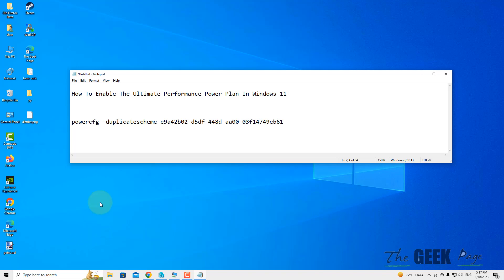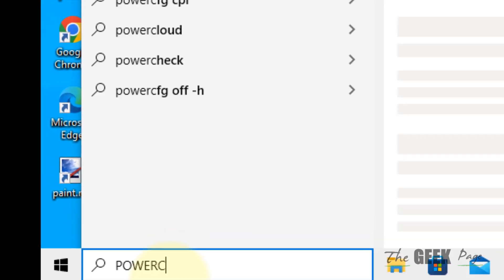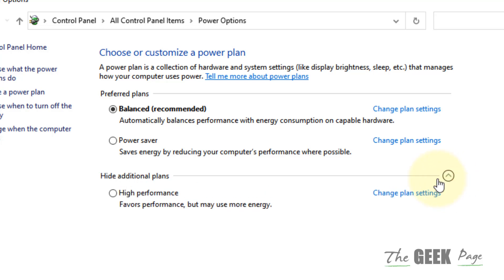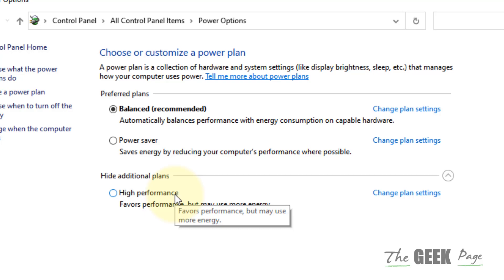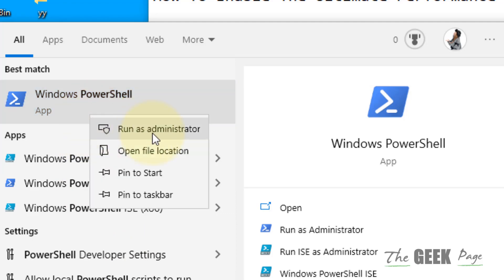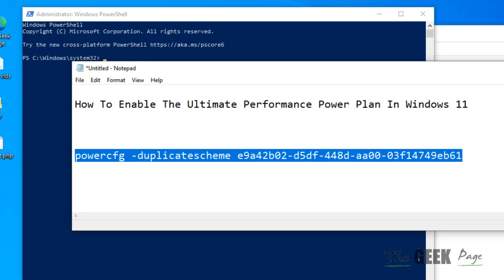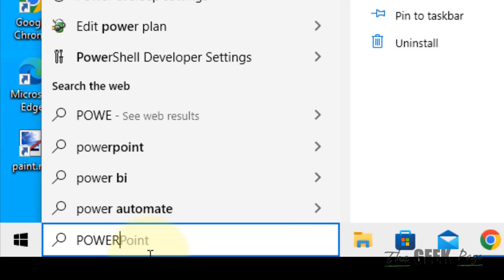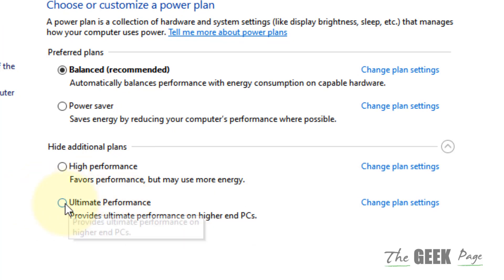How To Enable The Ultimate Performance Power Plan In Windows 11